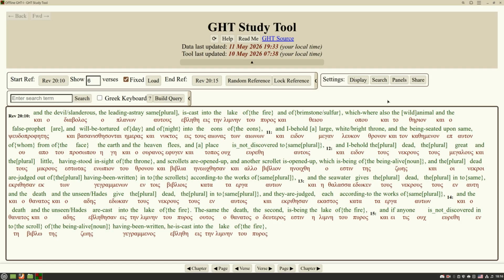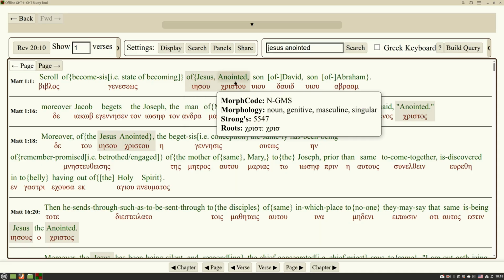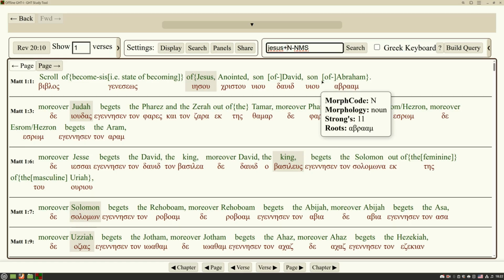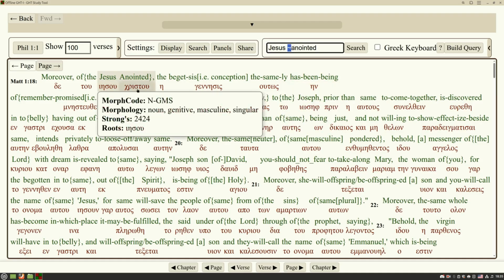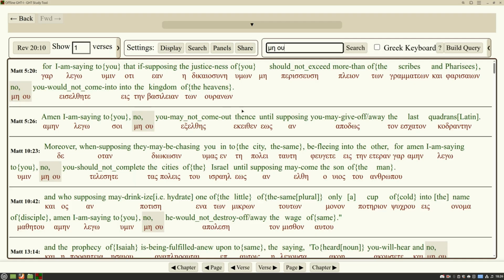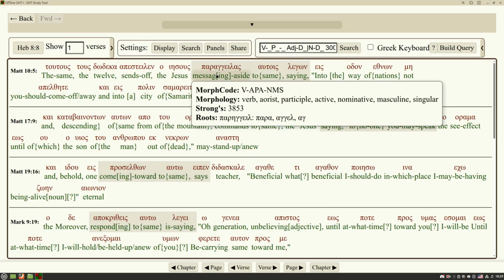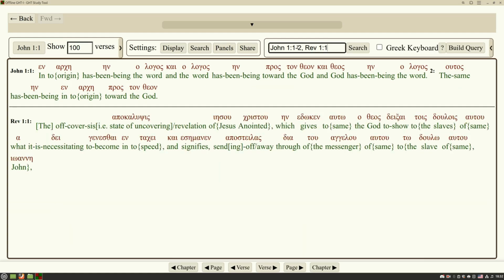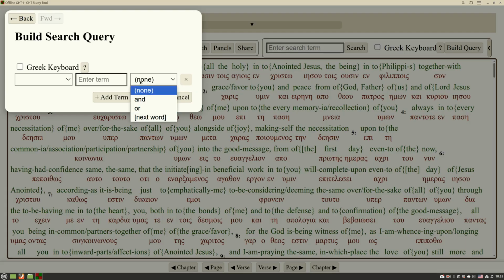GHT Study Tool Tutorial Part 3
- Multi-word search
- Ordered
- Adjacent
- Multi-term search
- Wildcard morphology
- Build Search Query GUI
- ου μη vs μη ου example
- Hebrews 8:8 example
- Reference Search